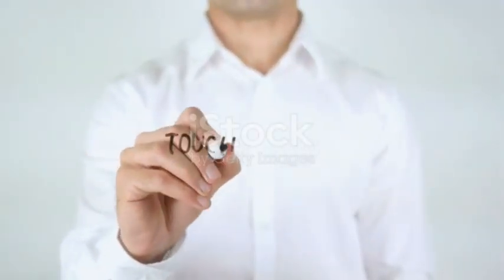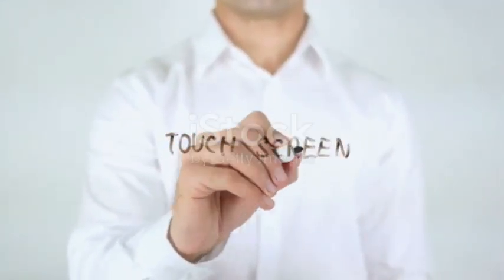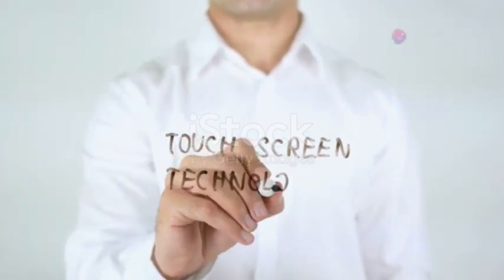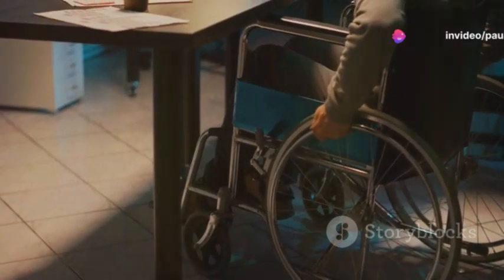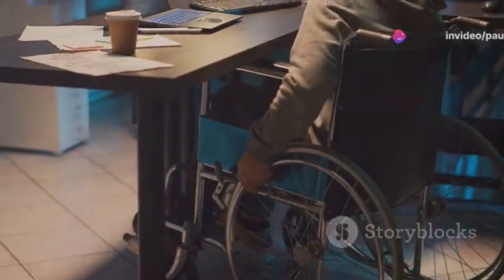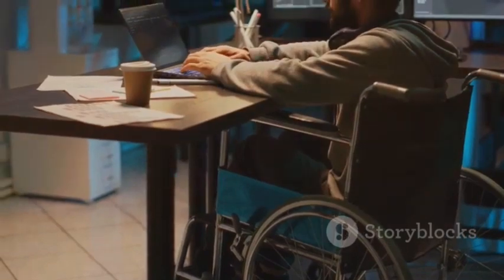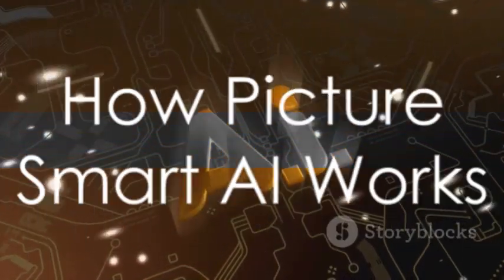Picture smart AI just got smarter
In the short video, I take a look at picture smart AI and the update in the May 2024 revision of Jaws for windows